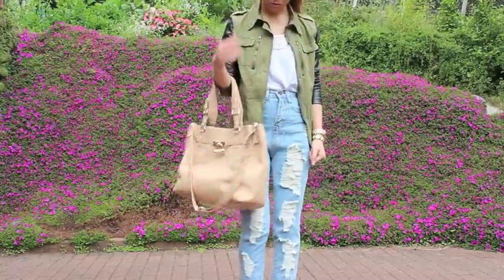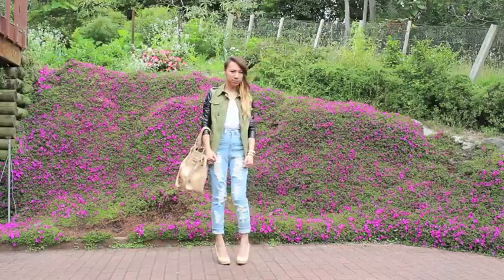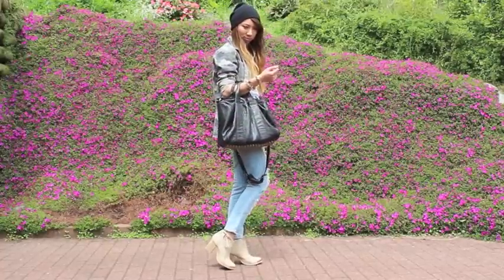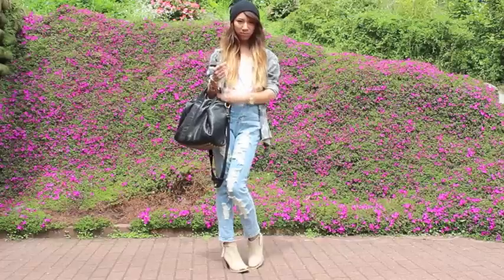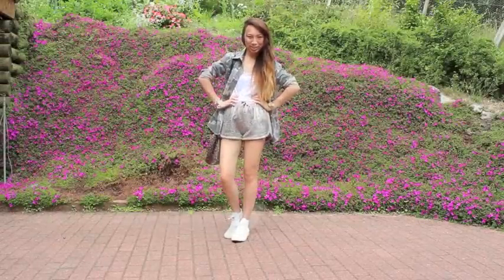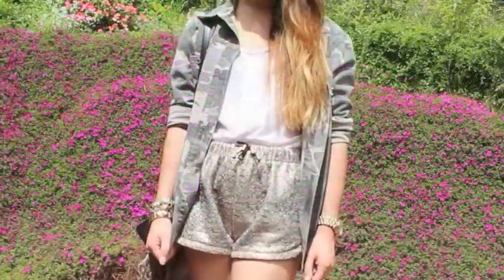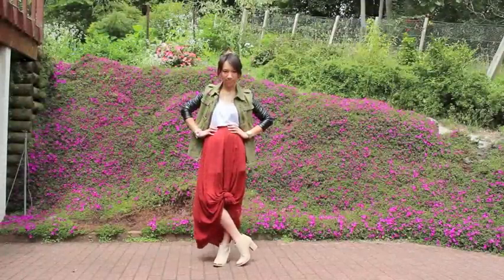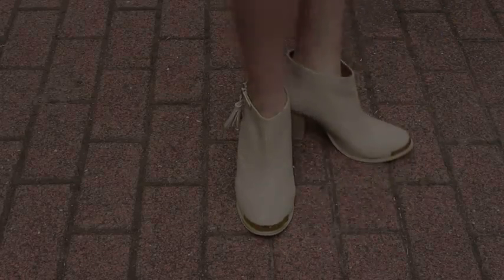How I Style: Military/Camo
Hello i'm back!!! I know its been a few weeks but I've been laptop-less!!

A lot of you guys wanted to see how I style military so here are a few ideas! :)

Jacket: eBay
Bag: Forever New
Heels: Thrifted
Singlet: Temt
Necklace: Factorie

Outfit 2:
Jacket: Romwe
Singlet: Temt
Bag: Baginc
Beanie: eBay
Bracelets: chicnova, eBay and diva
Boots: Rubi shoes

Outfit 3
Singlet: Temt
Shorts: Romwe
Jacket: Romwe
Shoes: Converse
Bag: Thrifted

Outfit 4:
Jacket: eBay
Singlet: Temt
Boots: Rubi Shoes
Skirt: Thrifted

music is ooh wee by immortal beats x

xx